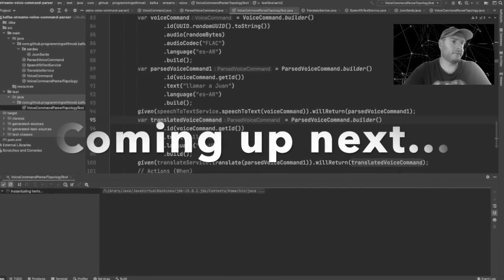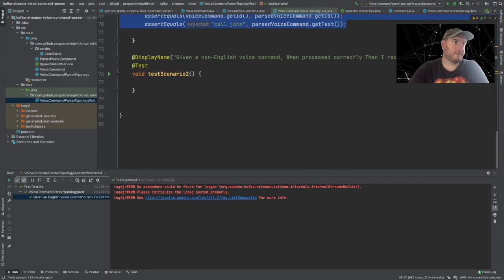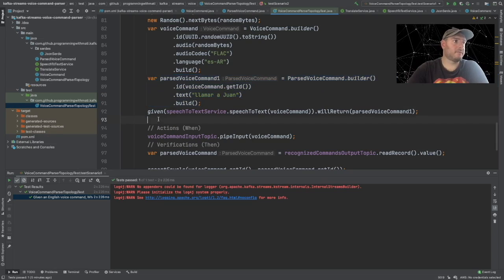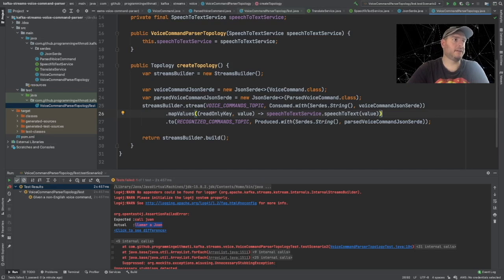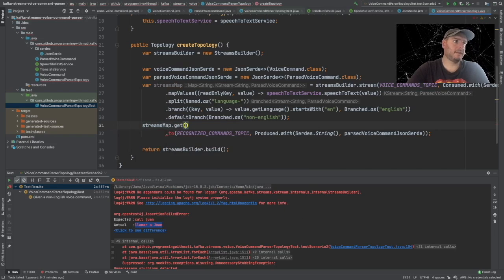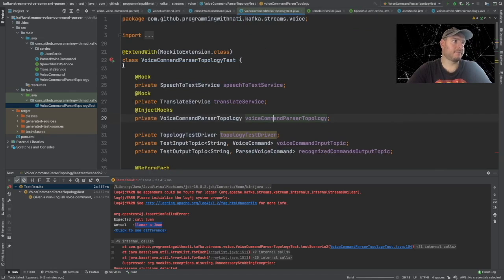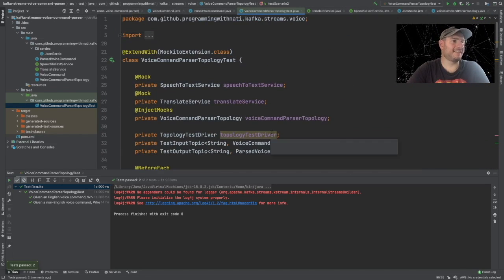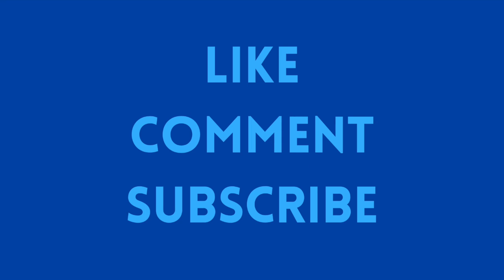Kafka Streams: Zero to Hero - Ep 2 - Stateless Processing - Part 2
Stateless Processing is a very important part of any data streaming application. Today we are going to learn all the different stateless operations that Kafka Streams provides, what they do and how to use them.
Sections:

00:00 - Intro
00:30 - Start coding second scenario
04:21 - Splitting and Merging a Stream of events
08:54 - Understand the Topology
10:40 - Coming up next...